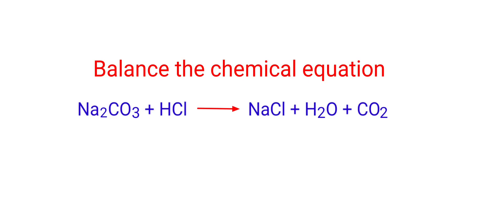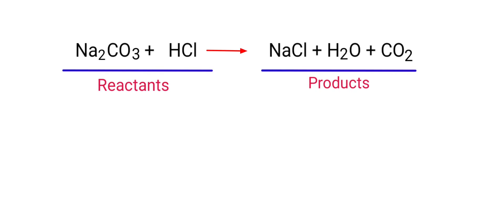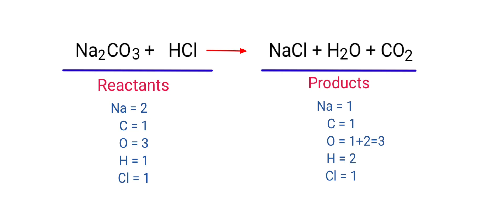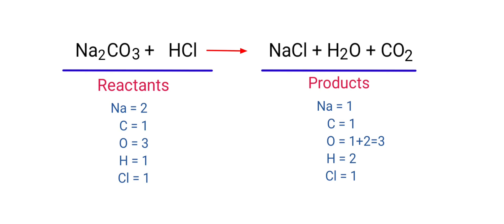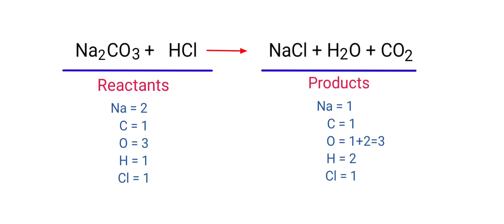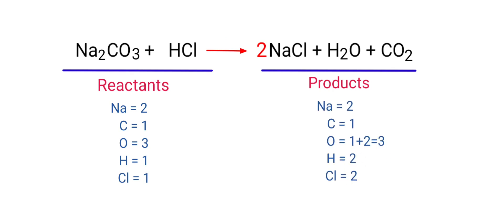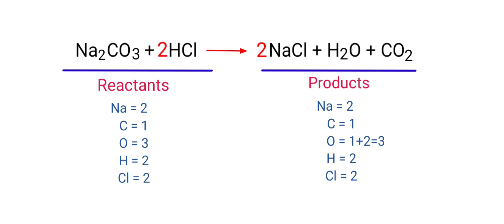Na2CO3+HCl=NaCl+H2O+CO2. balance the chemical equation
na2co3+hcl=nacl+h2o+co2
Na2CO3+HCl=NaCl+H2O+CO2
sodium carbonate and hydrogen chloride are reacts to form sodium chloride, water and carbon dioxide.